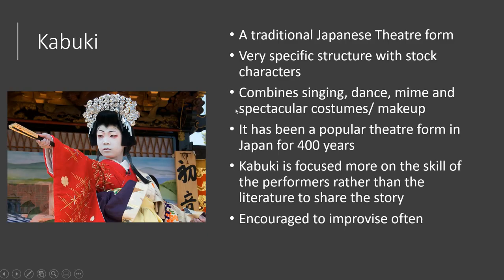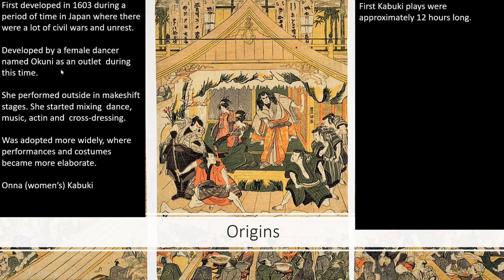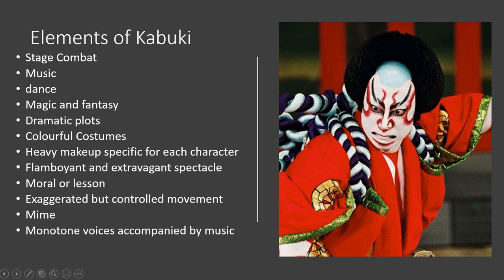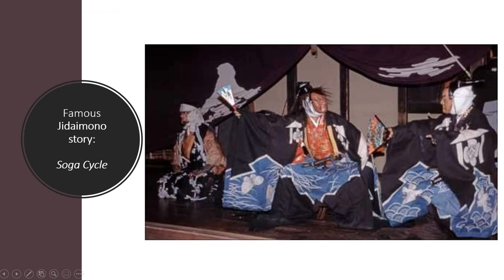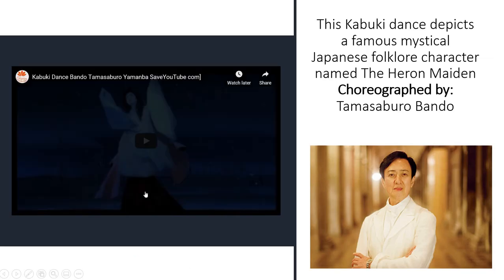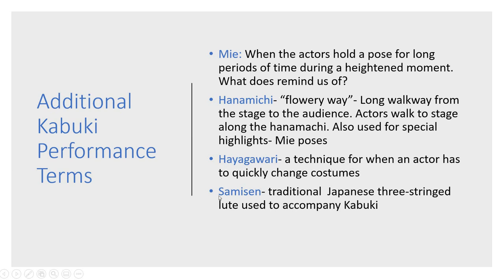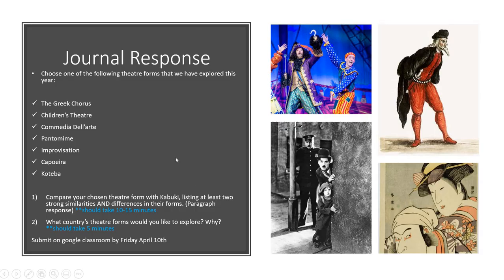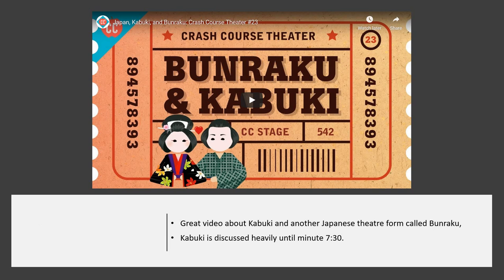Kabuki Theatre ADA2O1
Traditional Japanese Theatre.
Origins, Stylistic Elements, Stock Characters.